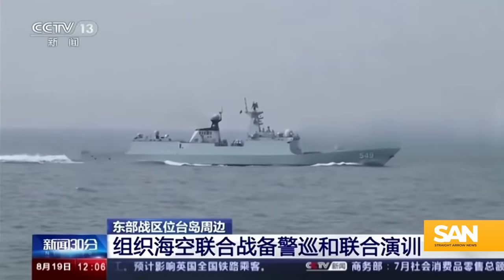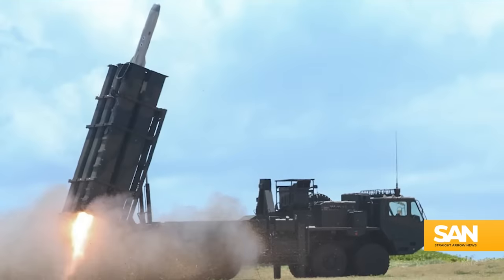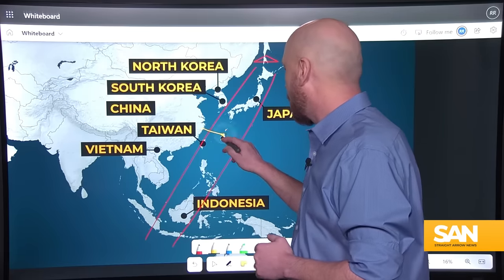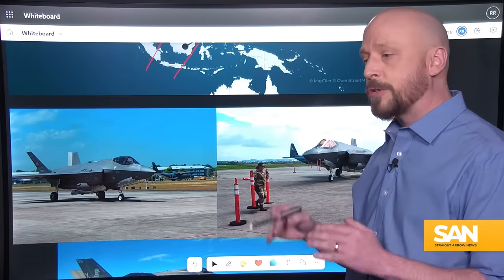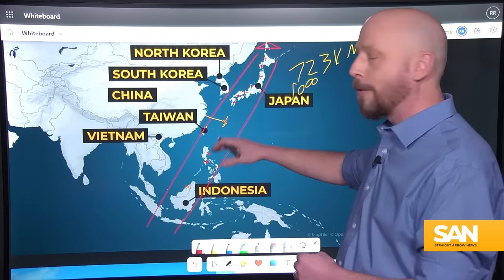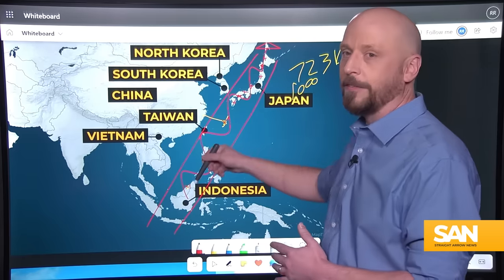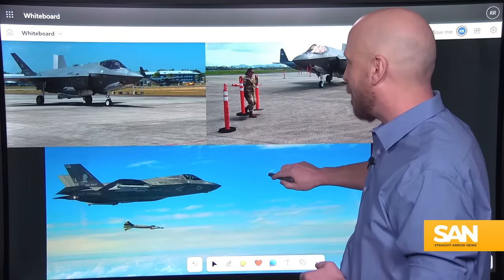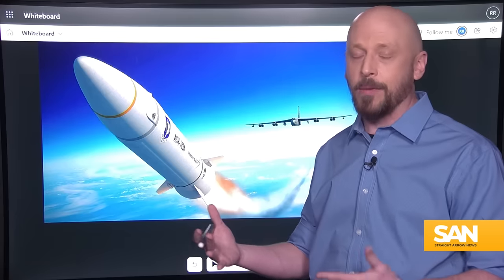Here’s why Japan putting missiles on Okinawa matters to China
It just got a little bit harder for China to try and take Taiwan or impose its will in the western Pacific. That’s because Japan just moved a battery of its new Type 12 surface-to-ship missiles to Okinawa.